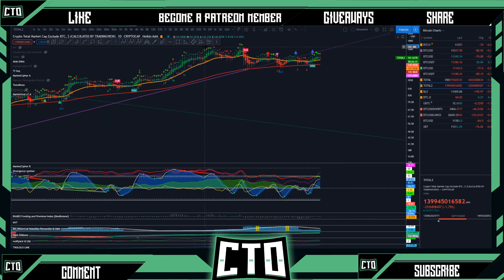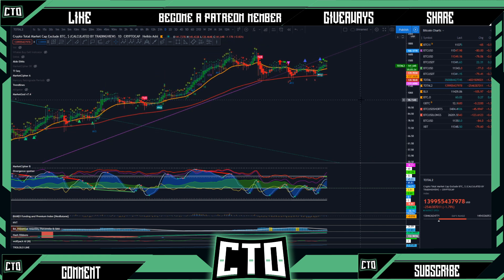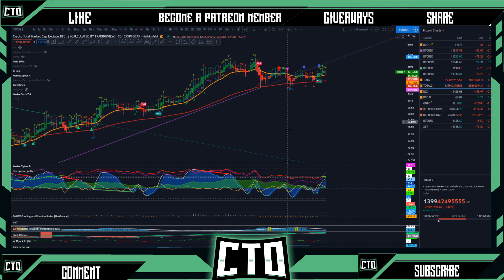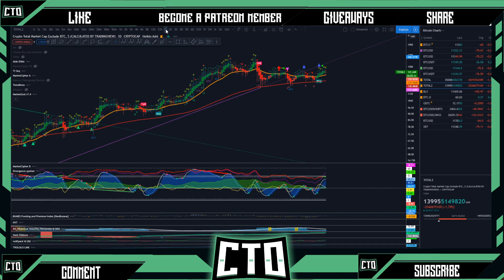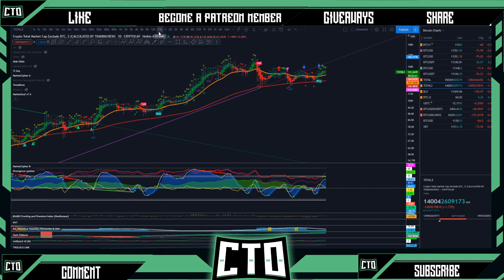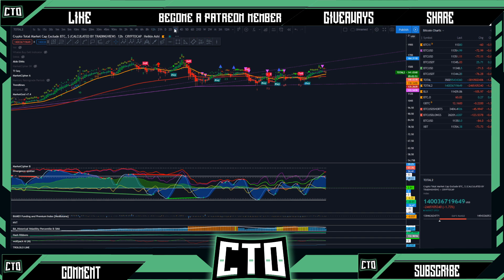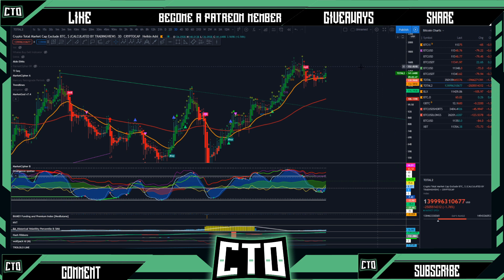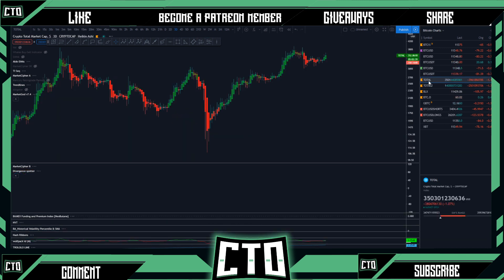Everything Bullish?? Bitcoin, Apple, LTC, DGB (Chart Analysis)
Let's take a look at some new charts today and see what we can find out about the next moves in these charts.